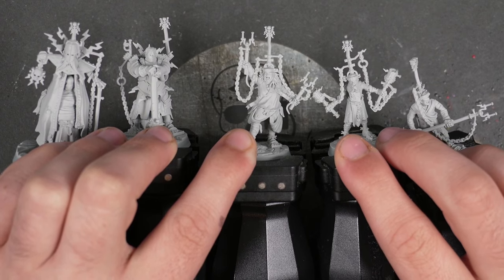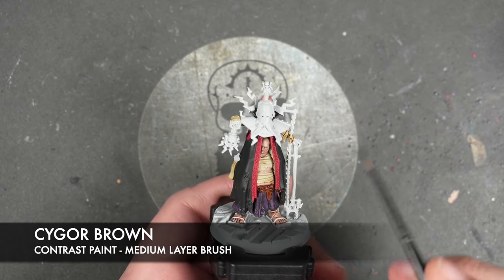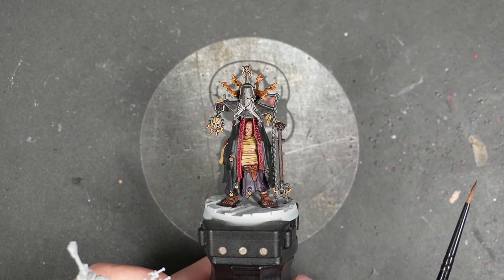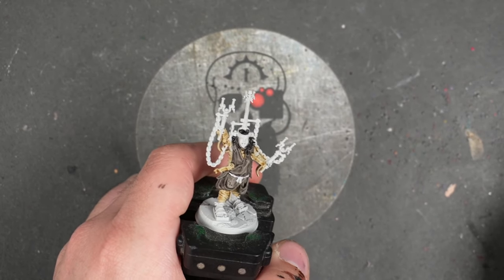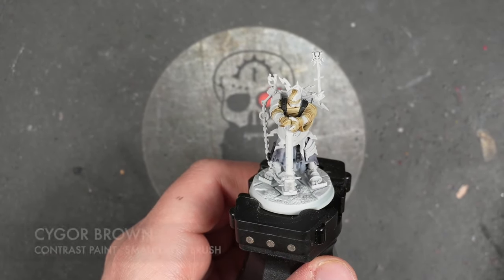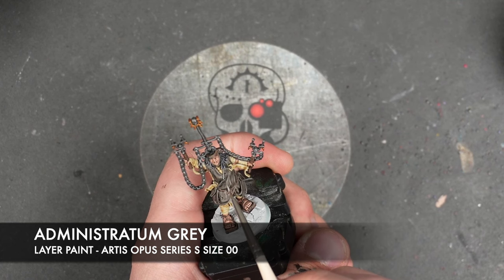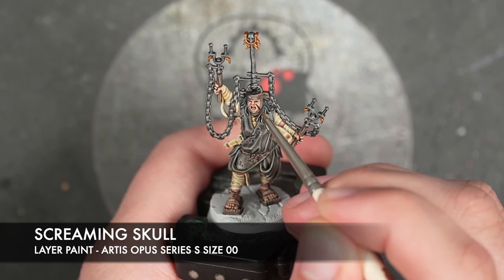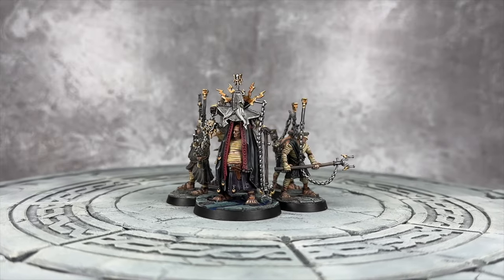Contrast+ How to Paint: The Brethren of the Bolt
The Second half of Wintermaw is here! They're very cool and despite looking somewhat chaos-y they're definitely not. Thes most devout followers of Sigmar are a pile of fun to paint and they're not an unreasonably difficult set to get done!

Thanks as always to Games Workshop for sending me the Wintermaw box! Now I have to persuade Alice to play it with me.

Paints used:

Black Legion
Shyish Purple
Gore-Grunta Fur
Flesh Tearers Red
Fyreslayer Flesh
Skeleton Horde
Cygor Brown
Wyldwood
Ratling Grime
Space Wolves Grey
Black Templar
Celestium Blue
Terradon Turquoise

Nuln Oil
Reikland Fleshshade
Drakenhof Nightshade

Iron Warriors
Retributor Armour
Dawnstone
Administratum Grey
Wazdakka Red
Pallid Wych Flesh
Slaanesh Grey
Karak Stone
Fenrisian Grey
Knight-Questor Flesh
Flayed One Flesh
Screaming Skull
Ironbreaker
Liberator Gold

Lahmian Medium
‘Ardcoat
Tyrant Skull